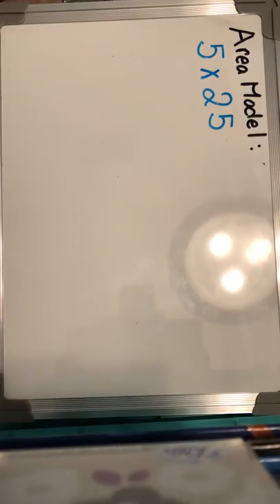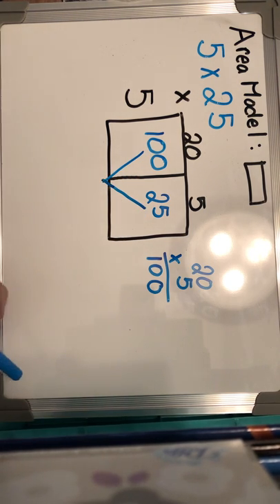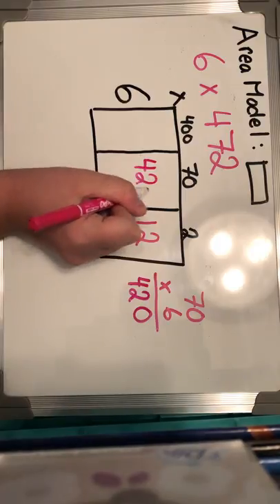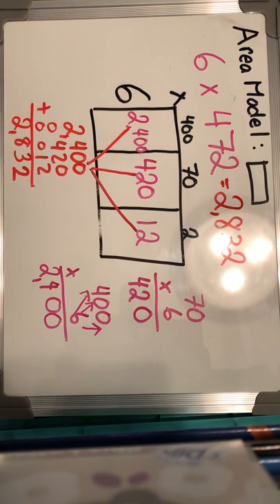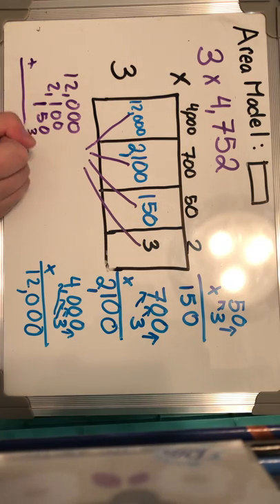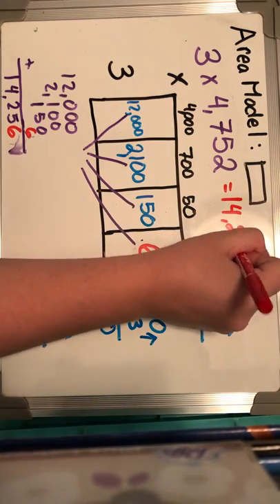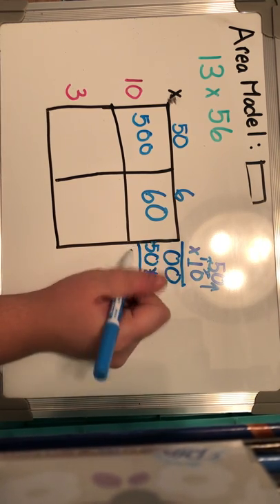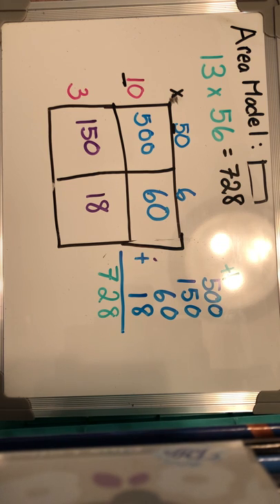Area Model Multiplication Review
Hey Room 620 students! Miss M, here with a video reviewing Area Model Multiplication for multi-digit times digit multiplication and double-digit times double-digit multiplication! Take the notes along with me and complete the practice pages reviewing this skill! See how long it takes Miss M. to figure out her multiplication mistake she made!

~Miss M.